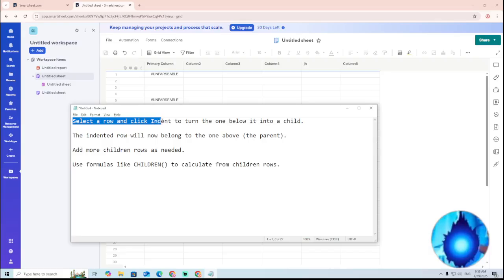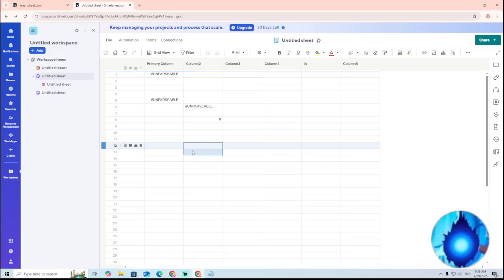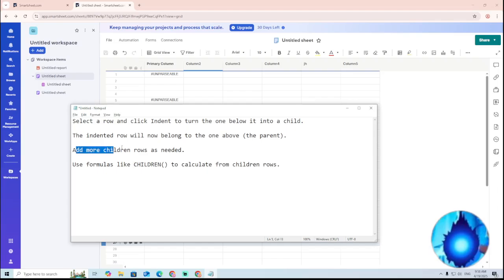How to Make a Parent Row on Smartsheet